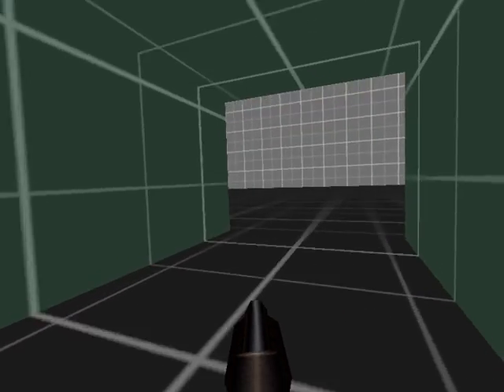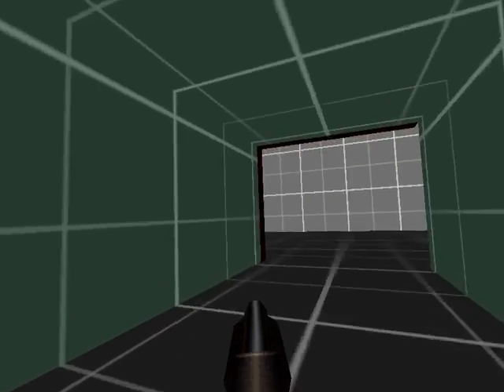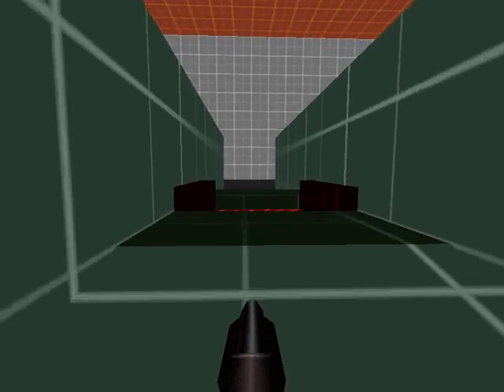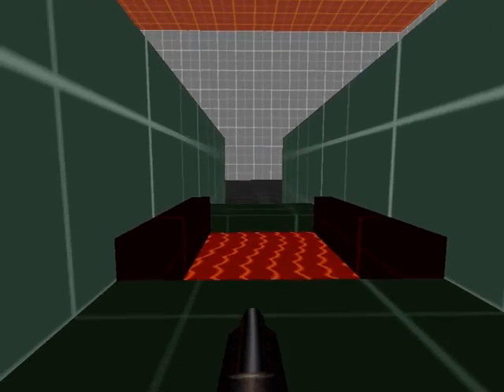Metrics in Game Design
For more information on metrics, Quake, and game design, you can visit my GitHub repository I'm using to display my work on a single player Quake Level that guides the player through the underworld.